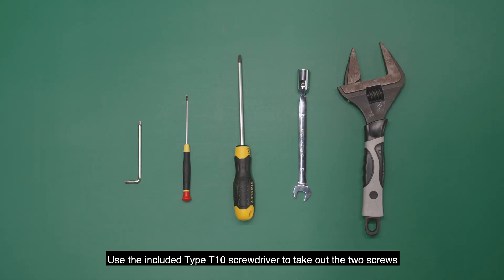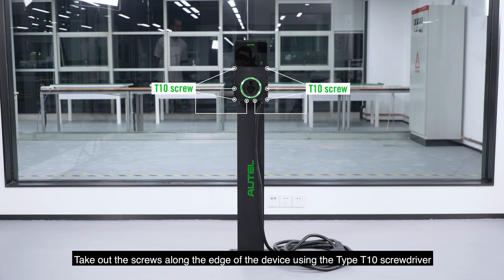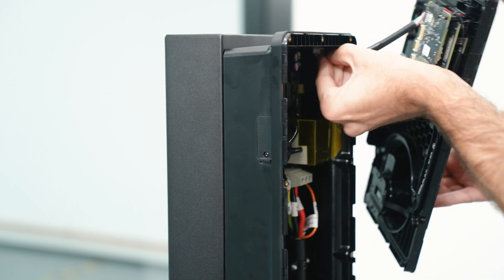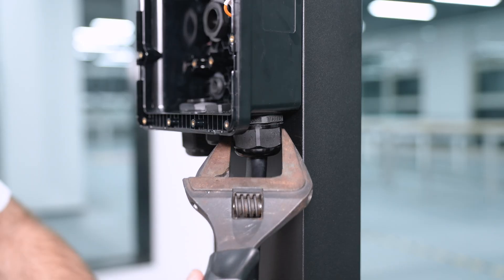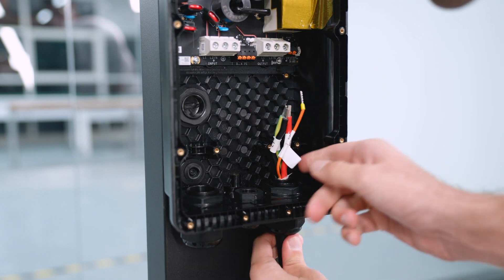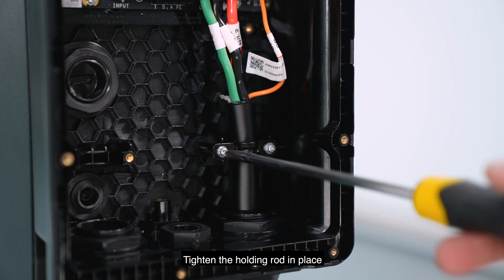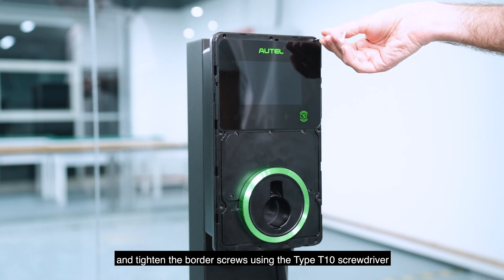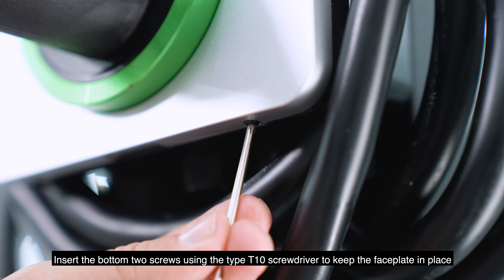How to replace the charging cable on the MaxiCharger AC Commercial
Check out how to replace the charging cable in the MaxiCharger AC Commercial (and AC Home).
The AC Commercial and AC Home are both available for purchase in the US, EU and our other regions.

The AC Commercial is a 12kW, 50-amp AC charger. It can fully charge an electric vehicle in 5-6 hours. It is perfect for apartment complexes, condominiums, workplace garages, long-term parking, street parking, restaurants, and more. With a 5-inch screen, businesses can place branding graphics, videos, or advertisements to generate more revenue. Buy it with the stand or separately.

To purchase, head over to: amzn.to/3UIrBWy and autelenergy.com